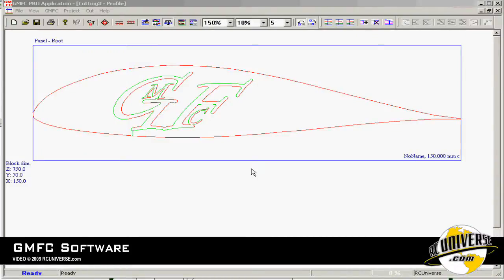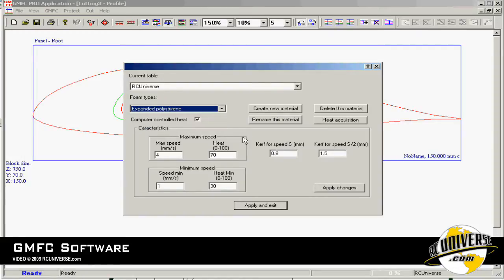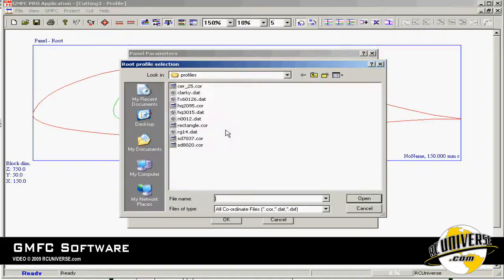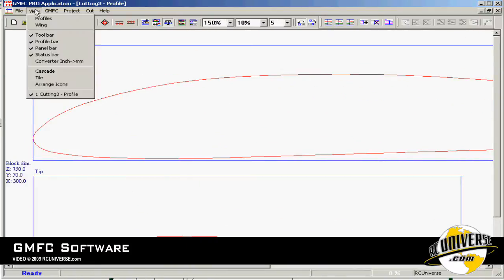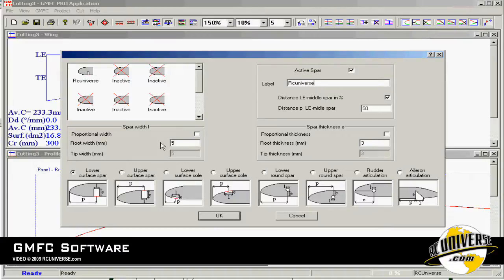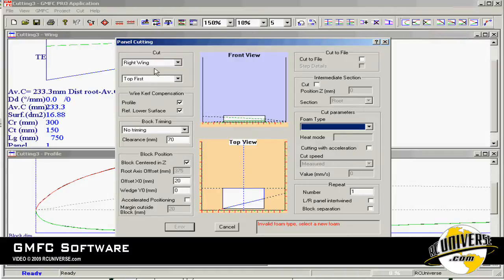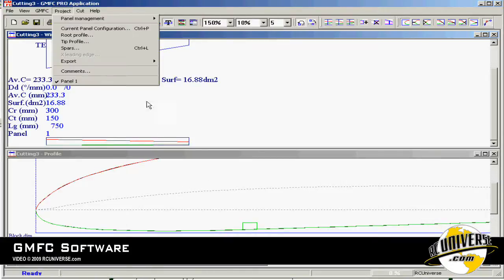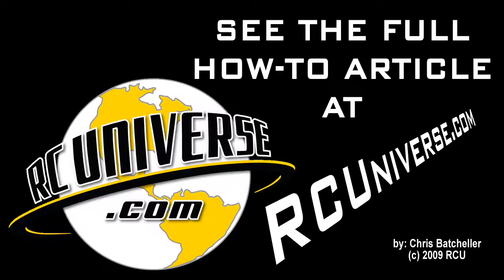How To: CNC Foam Cutting Machine. Part 2 - GMFC Software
Inside GFMC you will tell the software how big your CNC machine is and what kind of foams you will be cutting with. The program will allow you to create and name various types of foam where you can preset the cutting speed and the kerf. You can also have multiple machines with different settings.